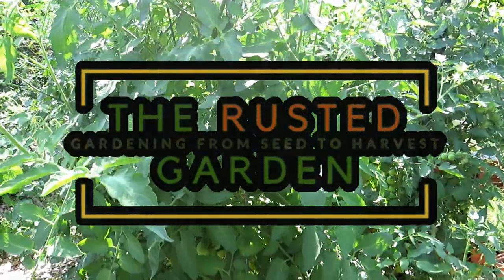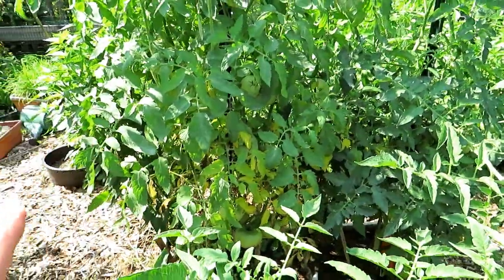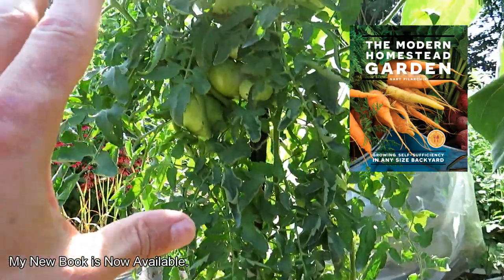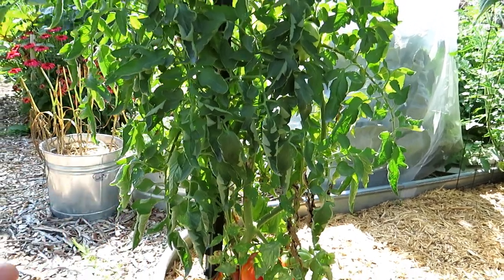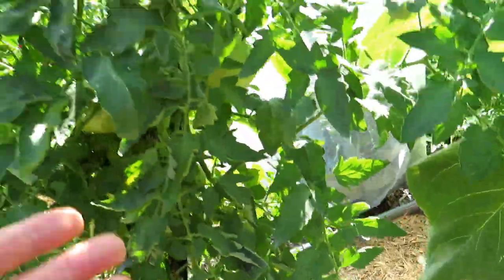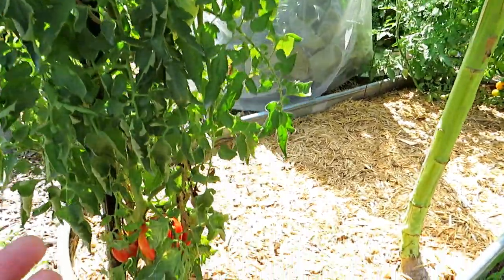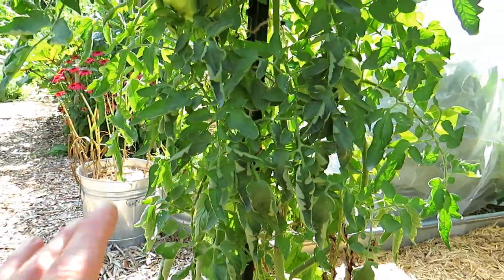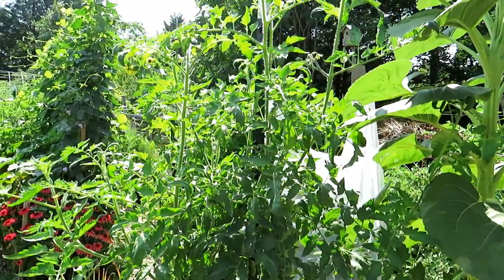Why are My Tomato Plant Leaves Curling or Rolling & What Do I Do to Save Them?: Two Minute TRG Tips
9 times out of 10, it is physiological stress due to heat and watering. There isnt too much to do and there is no need to over worry. I explain physiological distress and how you can help the plant.